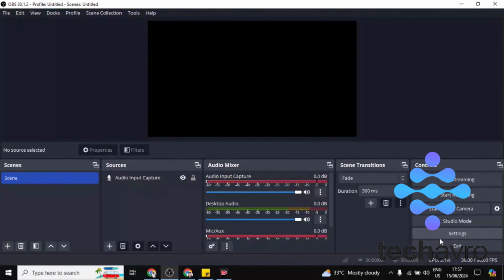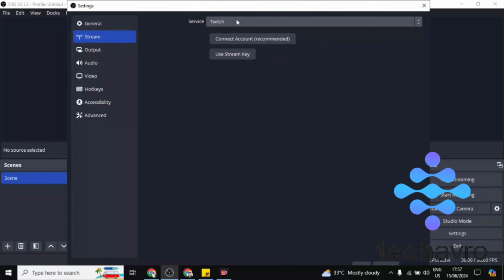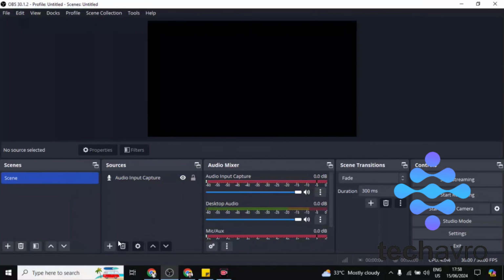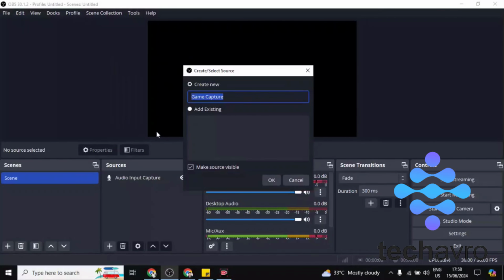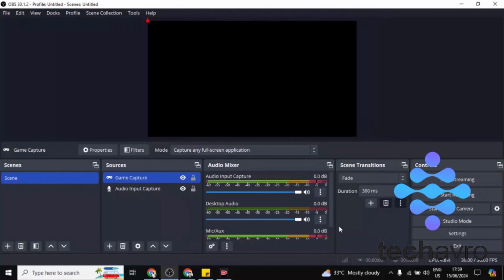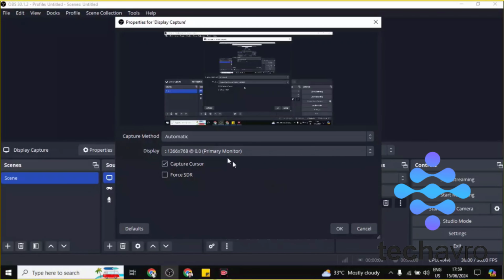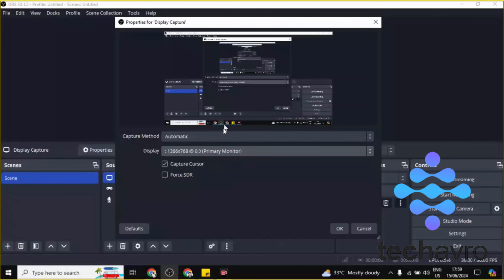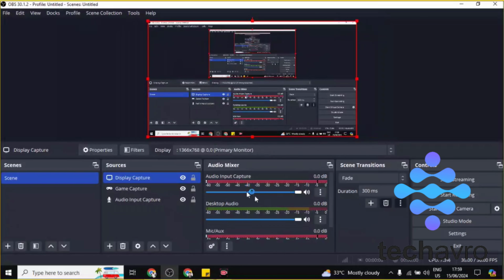How to stream on twitch using obs 2025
Learn how to stream on Twitch using OBS Studio in 2024 with this comprehensive beginner's guide. We cover everything from downloading and setting up OBS to configuring your Twitch stream for optimal performance. Perfect for new streamers looking to get started on Twitch with OBS.